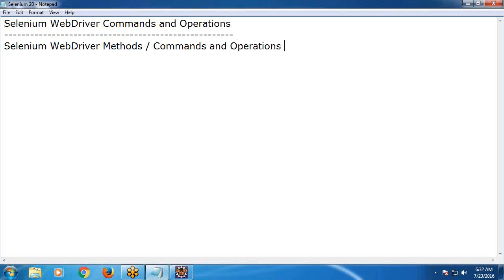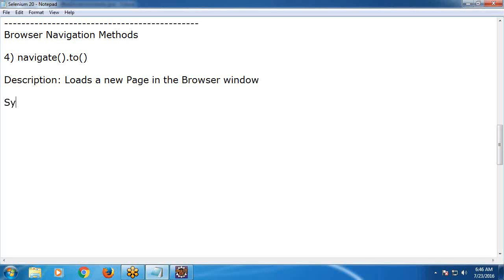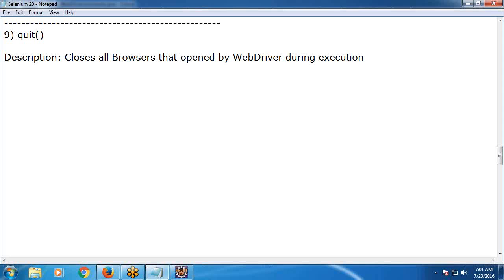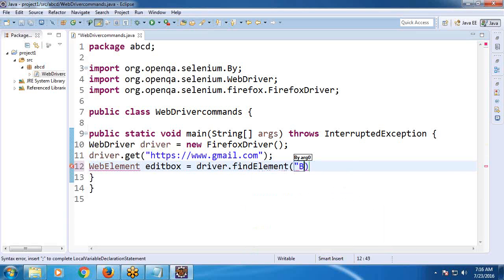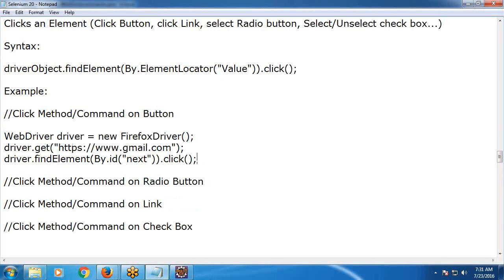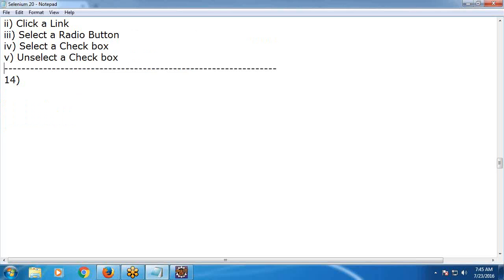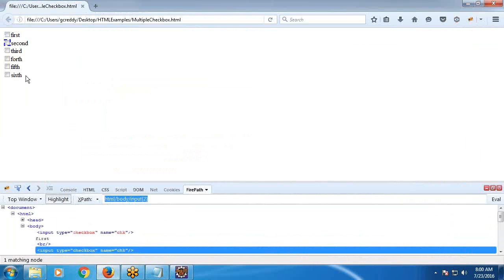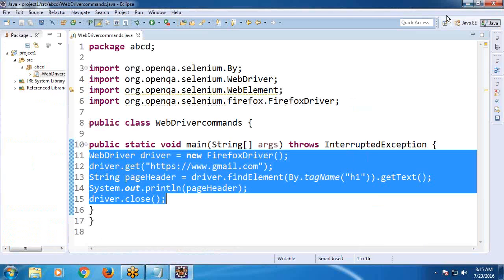Selenium WebDriver Commands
Selenium WebDriver Commands/Methods and Operations, WebDriver Browser Commands, WebDriver Browser Navigation Methods, WebDriver commands on elements, WebDriver verification commands and other commands. Writing Selenium WebDriver Test Cases using Element Locators and WebDriver Commands.
Important WebDriver Commands and Operations

Selenium WebDriver Browser Commands

1 get
2 getTile
3 getCurrentUrl

Selenium WebDriver Browser Navigation Commands

4 navigate.to
5 navigate.back
6 navigate.forward
7 navigate.refresh
8 close
9 quit

Selenium WebDriver Commands on Elements

10 findElement
11 sendkeys
12 clear
13 click

Selenium WebDriver Verification Commands
14 isDisplayed
15 isEnabled
16 isSelected
17 getText
1 get

Description: Opens a specified URL in the Browser window.

2 getTitle

Description: Returns the Browser Title

3 getCurrentUrl

Description: Returns current url of the Browser

4 navigate.to

Description: Loads a new Page in the Browser window

5 navigate.back

Description: Moves a single item back in the Browser history

6 navigate.forward

Description: Moves single item forward in the Browser history

7 navigate.refresh

Description: Refreshes the current web page

8 close

Description: It closes the focused browser

9 quit

Description: Closes all Browsers that opened by WebDriver during execution

10 findElement

Description: Finds the first element within the web page using given locator.

11 sendkeys

Enters a value into Edit box

12 clear

Clears the value from Edit box

13 click

Clicks an Element Click Button, click Link, select Radio button, Select/Unselect check box...

Click Command/Method Operations

i Click a Button
ii Click a Link
iii Select a Radio Button
iv Select a Check box
v Unselect a Check box

14 isDisplayed

Checks if the element is displayed or not? in the current web page.

15 isEnabled

Checks if the element is in Enabled state or not?
Returns boolean / Logical value true/false

16 isSelected

Checks if the Element is selected or not?

17 getText

Returns the specified Element's Text value